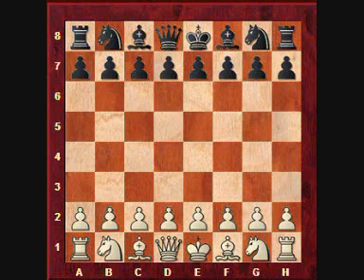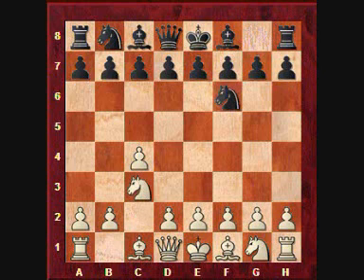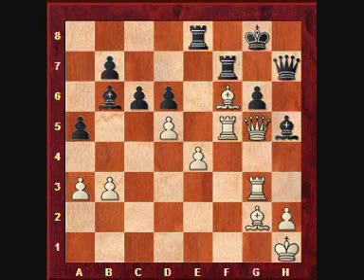This is how to improve your chess! #2